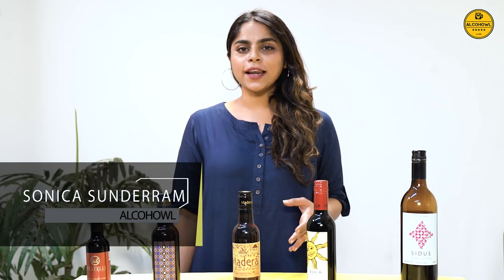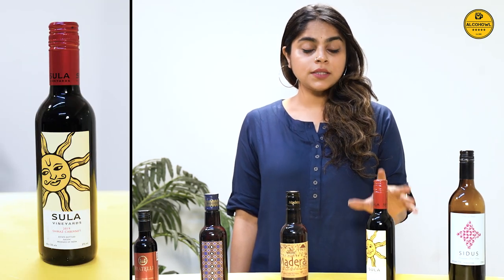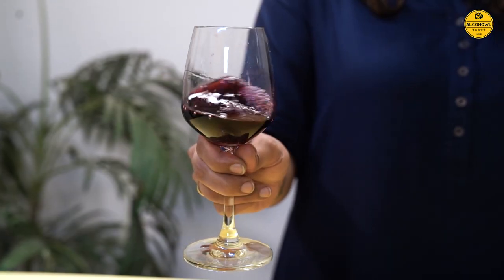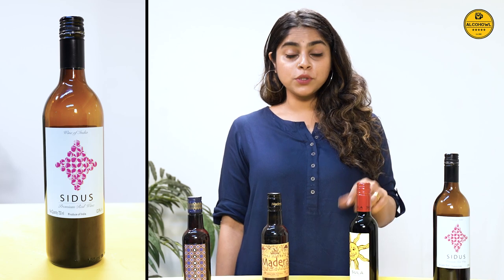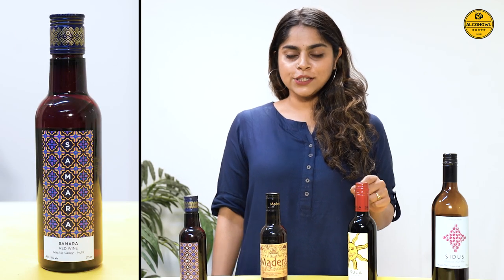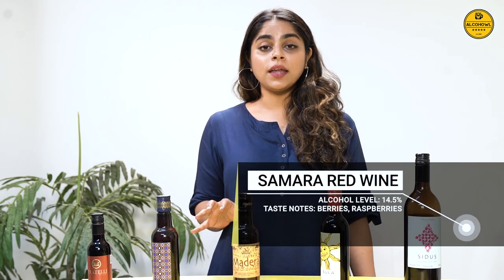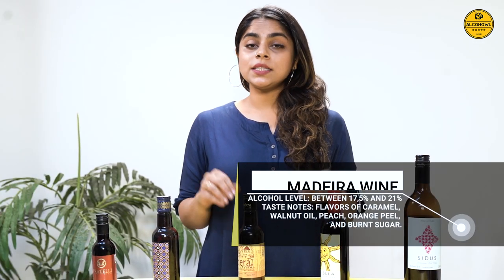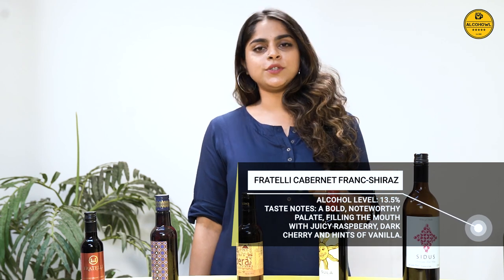Top 5 Red Wines you must try | Sula Red Wine | Fratelli Red Wine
The Valentine week has fallen upon with a demand for plenty of wine because it is the OG drink of Love.

This video on Top 5 Wines you Must Try will help you and your partner chose the perfect wine for your celebrations.
Intro: (0:00)
Sula Red Wine: (0:22)
Sidus Red Wine: (1:03)
Samara Red Wine: (1:29)
Madeira Red Wine: (1:55)
Fratelli Cabernet Franc-Shiraz: (2:16)
Outro: (2:36)